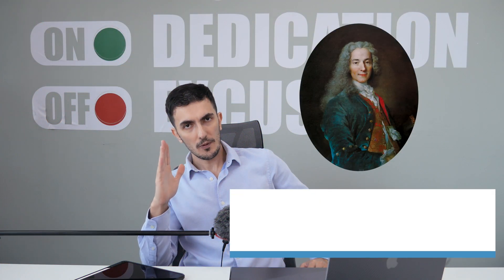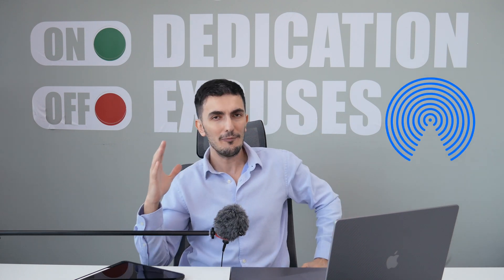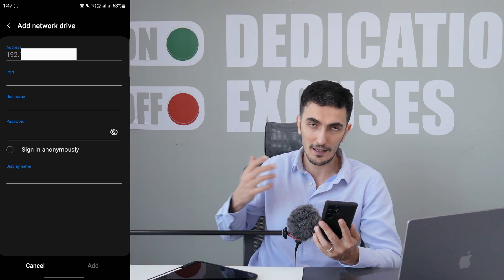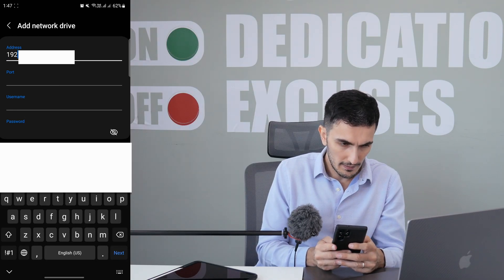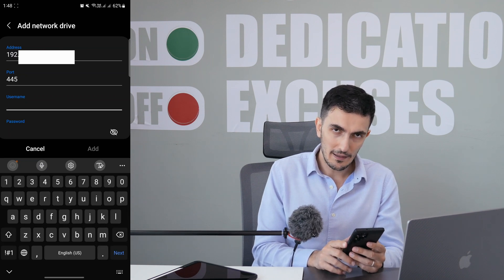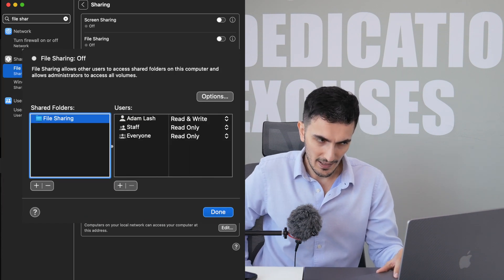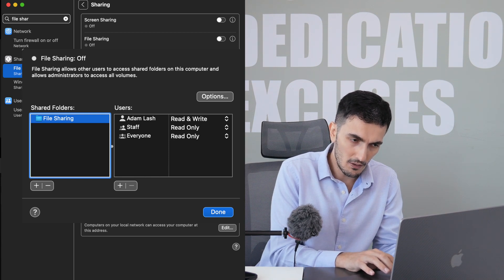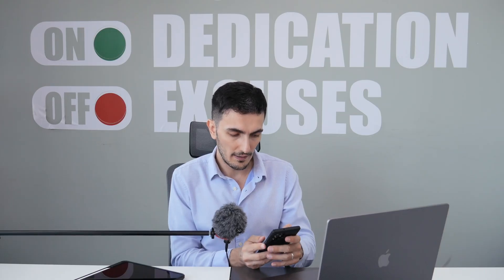Send files between Android and macOS natively like Airdrop (no third-party apps)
After trying for years to find a solution to this dilemma, I finally did it. I found a way to send files natively from Android to MacOs (and vice versa) without any third-party apps that pose privacy and security risks.

My biggest hope was Nearby Share on Chrome, but since Google still didn't (or won't) do anything about it, I decided to take matters into my own hands and found an ingenious solution.

Big thanks to iPnator, who initially pointed me in the right direction. This was his original comment:

"You could create a network share on your Mac using the SMB protocol. This is integrated natively into macOS, and you can access it from any device within the same Network. On desktop devices, you can add it directly inside the file manager, but on mobile devices (at least on Android), you need to use a third-party app, e.g. the FE File explorer or the CX File Explorer, that gives you access to network drives. I would even prefer this way over Airdrop if I lived in the Apple-universe as you can directly access the wanted directory on the computer from other devices."

I found the missing piece, which was the built-in functionality of network drives and Android's split-screen functionality (a neat trick) to send the files natively. Otherwise, iPnator's original solution would be counterintuitive when using third-party apps. Still, his suggestion pointed me in the right direction, and I commend iPnator for that.